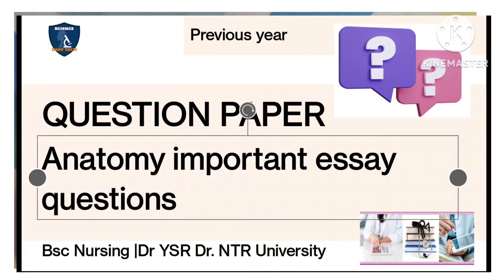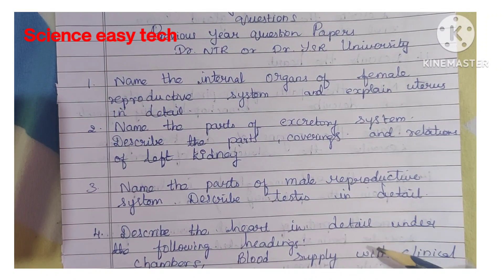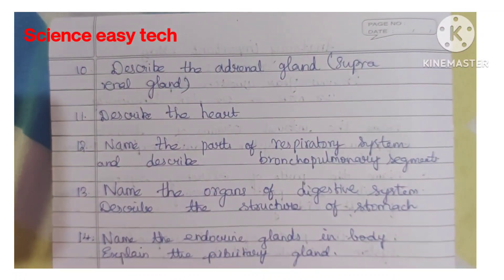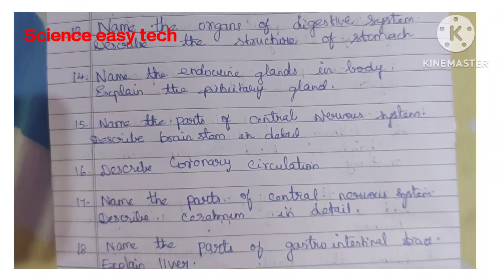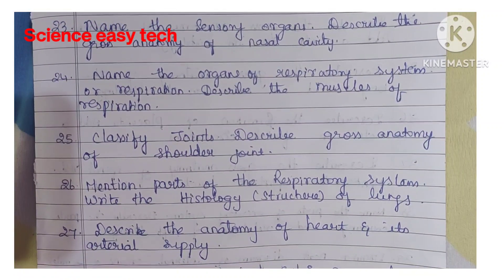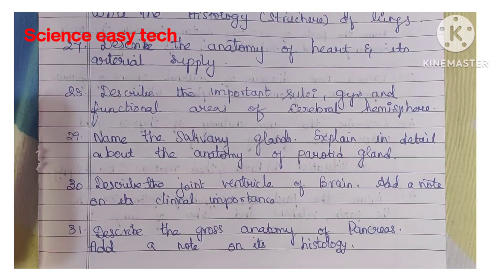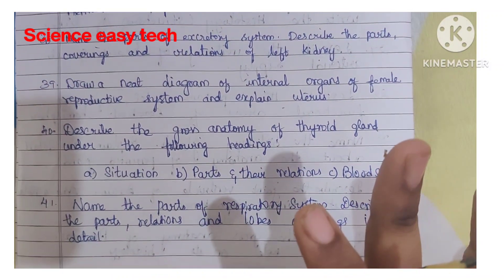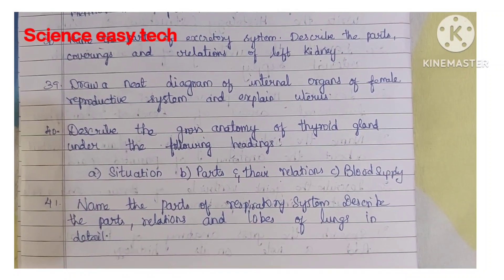Anatomy previous year question papers| essay questions|Bsc Nursing 1st year|Dr YSR|Dr NTR University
Anatomy and physiology question papers for bsc nursing students
Anatomy and physiology question papers for Paramedical Students
Anatomy and physiology question papers for Post basic bsc nursing students
previous year question papers for Anatomy and physiology for Bsc Nursing first year students